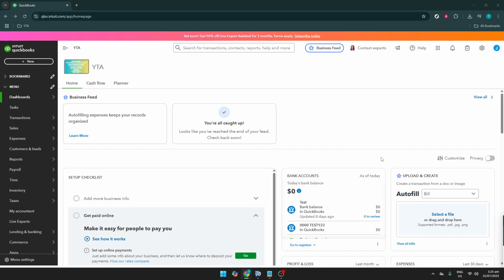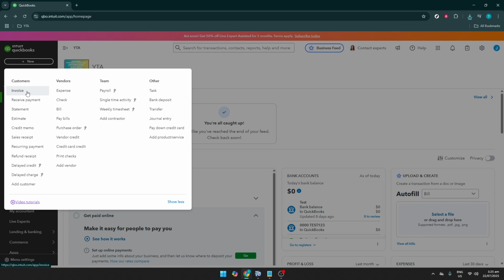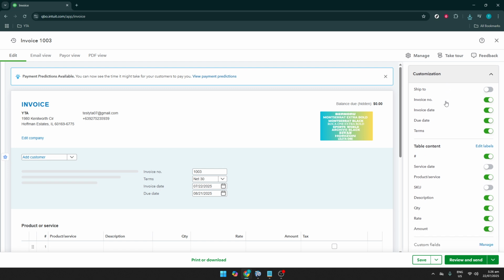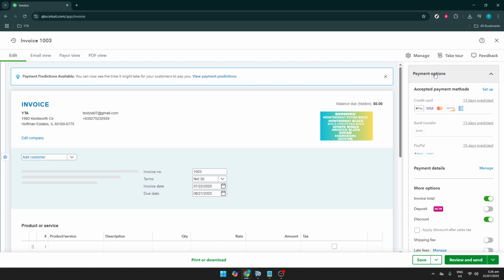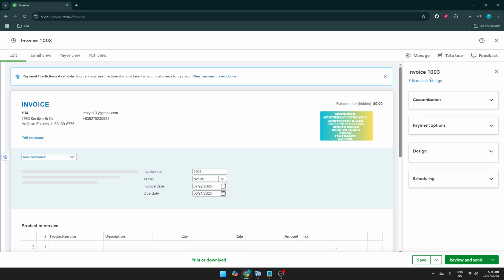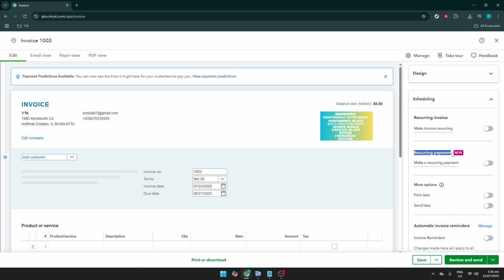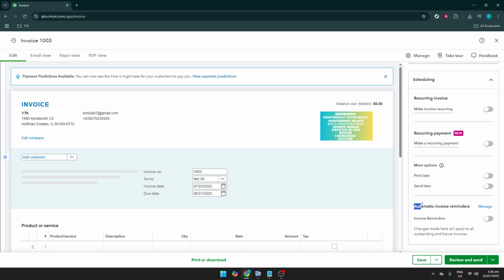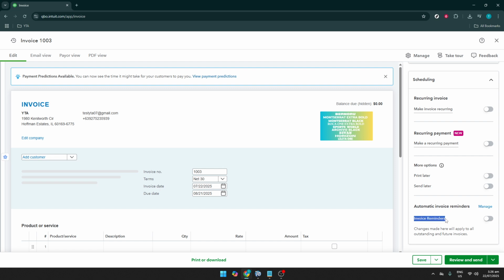How to set up recurring invoices with autopay in QuickBooks Online 2025